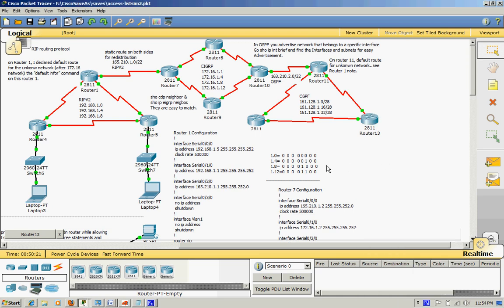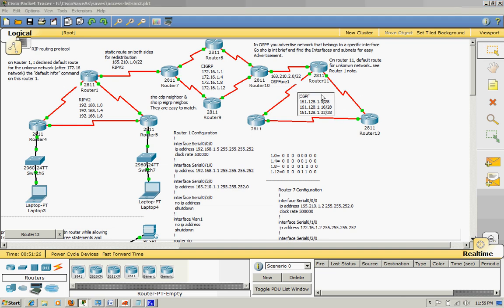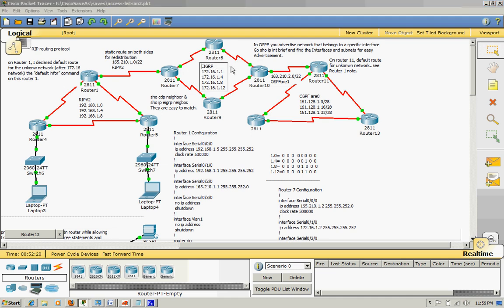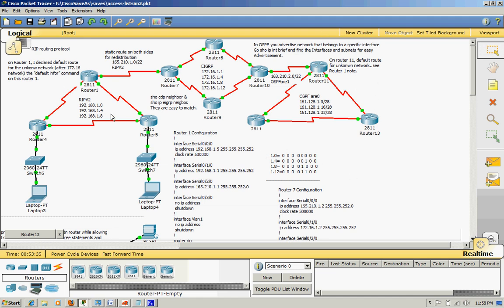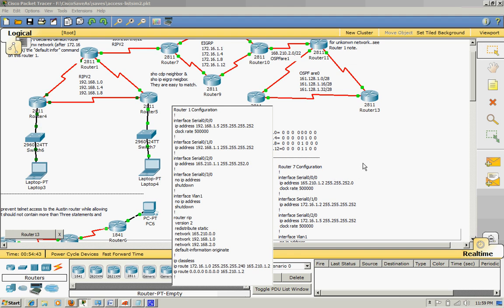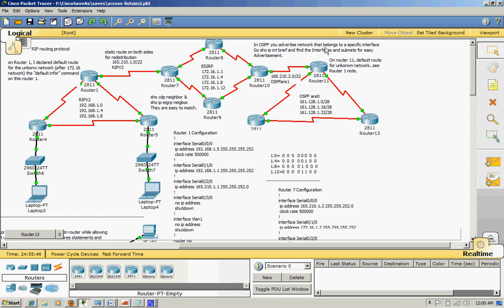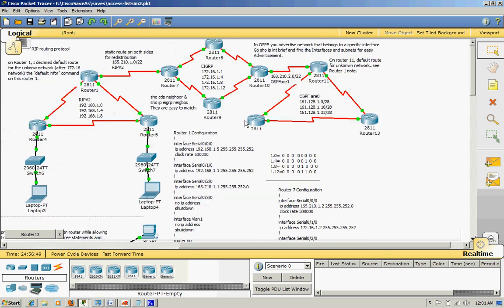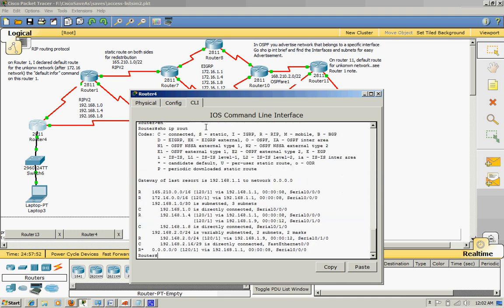RIPV2,EIGRP,OSPF REDISTRIBUTION -How to redistribute - CCNA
CONFIGURATIONS ARE AS FOLLOW:
ROUTER1
router rip
 version 2
 redistribute static
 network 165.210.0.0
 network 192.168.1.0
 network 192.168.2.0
 default-information originate
ip classless
ROUTER 7
router eigrp 10
 redistribute rip metric 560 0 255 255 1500
 redistribute static metric 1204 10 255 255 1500
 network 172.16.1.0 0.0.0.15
 no auto-summary
router rip
 redistribute eigrp 10 metric 8
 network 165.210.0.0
ip classless
ip route 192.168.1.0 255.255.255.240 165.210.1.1
ROUTER 10
router eigrp 10
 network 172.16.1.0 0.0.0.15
 no auto-summary
router ospf 12
 log-adjacency-changes
 network 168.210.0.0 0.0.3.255 area 1
ip classless
ip route 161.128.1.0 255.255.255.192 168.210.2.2
ROUTER 11
router ospf 12
 log-adjacency-changes
 redistribute static metric 64 metric-type 1 subnets